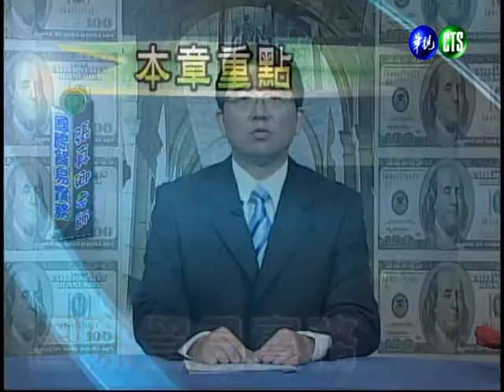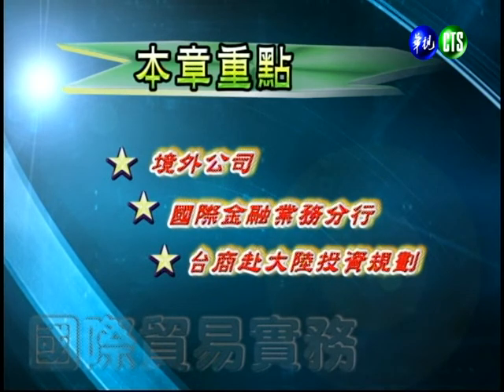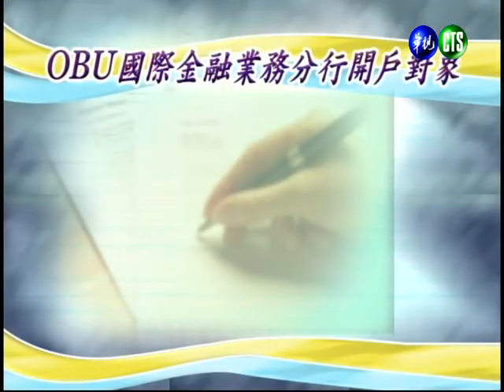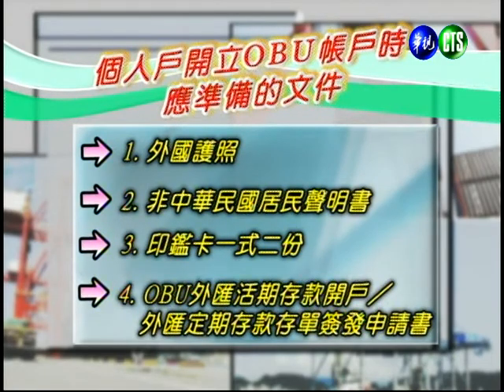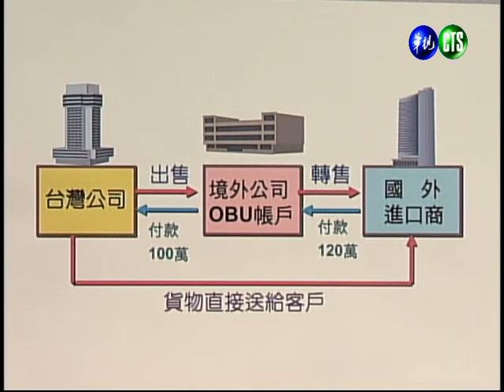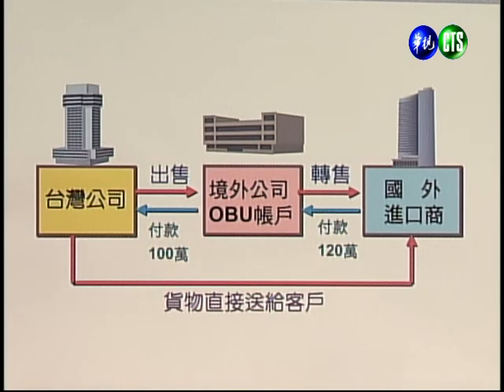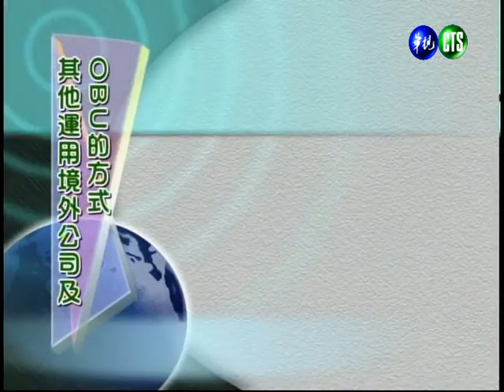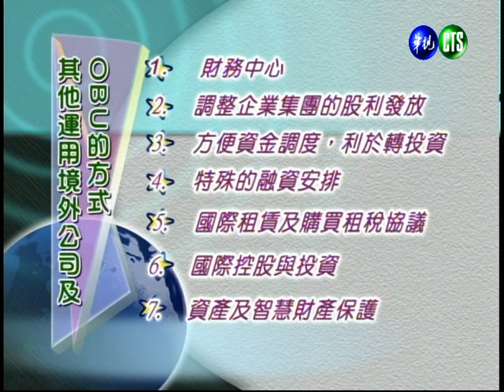國際貿易實務（學院）_第14講